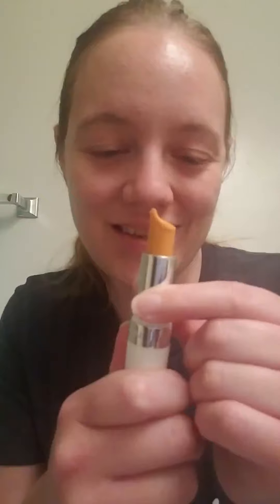Avon Vitamin C Skin Care Collection Overview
Amanda Davis AVON Ind. Sales Rep and Mentor

Featured Products:
Avon Anew Vitamin C Warming Peel
Avon Anew Vitamin C Brightening Serum
Avon Anew Vitamin C Antioxidant Lip Treatment

 About Amanda Davis – My Avon Story

Mission Statement: My mission is to empower others to be their best selves both by serving customers to find products that make them feel beautiful inside and out and through mentoring other Avon Representatives both on and off my team to success in their own businesses.

Awards:
2018-President's Club in Sales $10000 retail value sold
2015-Spirit of Avon Award for sharing helpful tips with all representatives and showing the true spirit of Avon.

A little more about me: I was born and raised in Richmond, Virginia and still live locally. I have my Masters in Teaching for Early and Elementary Education and I am an early childhood teacher. I have been teaching since 2012. In the next five years, I would like to get my reading specialist endorsement so that I can become a reading specialist. I joined Avon in August 2011 in order to earn an income around going to college full time. When I first joined Avon, I had no idea what I was getting myself into and I had never heard of direct sales. My mother had actually been an Avon Representative briefly before I was born and she shared some about the company with me and said that I should go for it! I met with my upline sales leader and she signed me up and the rest is history! Over the last several years, Avon has become a major passion of mine and I have enjoyed being able to share Avon and it’s products and missions with those around me.In 2013, I took an interest in expanding my online Avon business and since then I have been blogging and growing my Social Media presence. Avon is truly loved by many and when you start sharing that online you can really see the love and support from others worldwide. Even though we can only serve customers in the United States and share the Avon opportunity with those in the USA, worldwide followers will find you on Social Media and the web.  In 2014, I was awarded the Spirit of Avon award and I earned the coveted President’s Club sales level and my first Mrs. P.F.E. Albee figurine. Mrs. P.F.E. Albee was the first Avon Lady back when David McConnell (Avon’s founder) had the California Perfume Company (which later became Avon Products). In 2016, Avon Products North America was bought out and thus New Avon, LLC was born. I have been super excited for the new changes of New Avon, LLC! My goals in 2019 are to continue to grow my online presence, maintain President’s Club sales level, and become an Ambassador or above in our leadership chain. I do not have a family yet, but my hope is that when I decide to start one I can use Avon as a source of income in order to stay at home with my children when they are small like my mom stayed home with me and my brother until we both were in school.